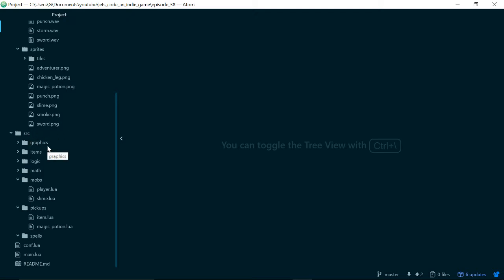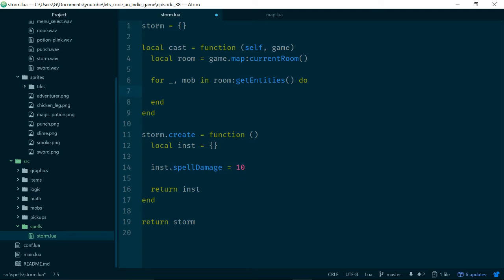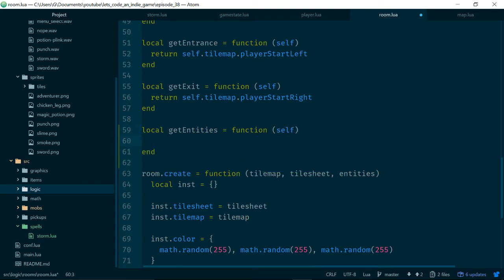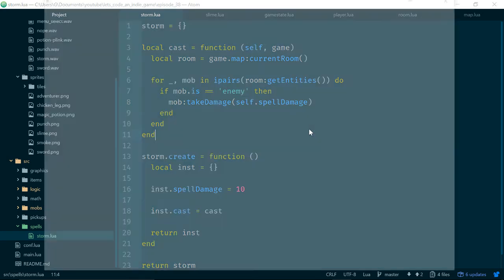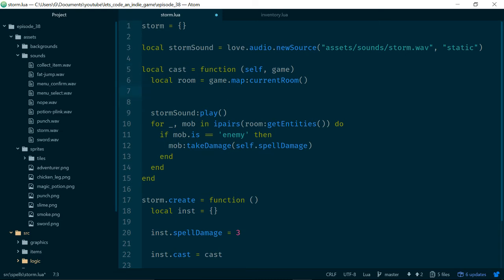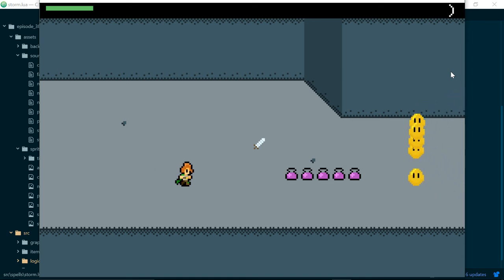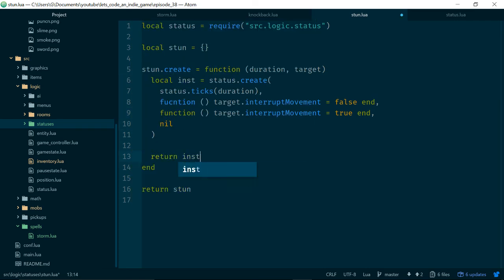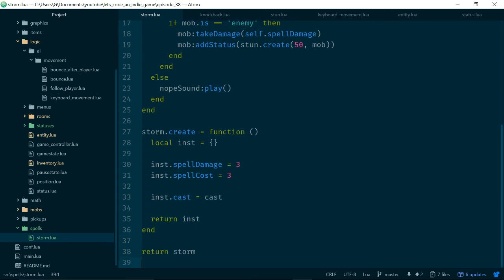Let's Code an Indie Game - Episode 38 - Spells